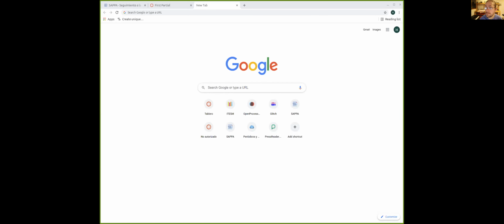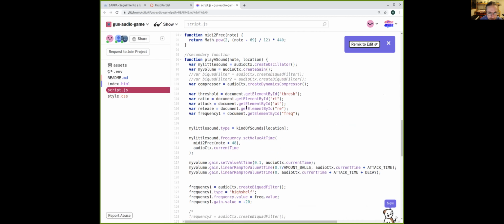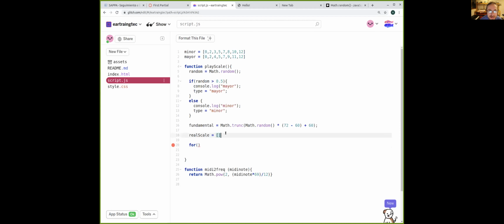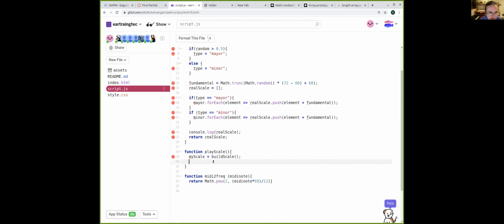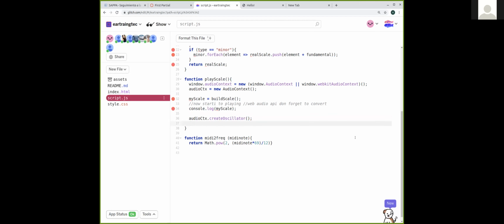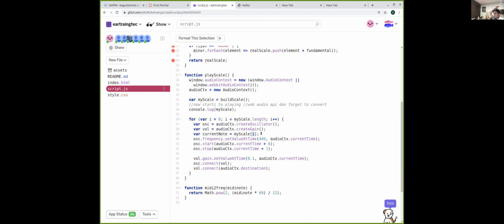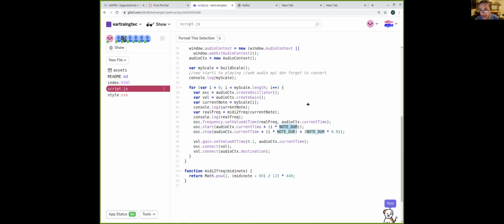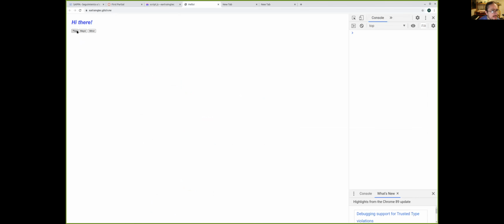Digital Audio class 03-18